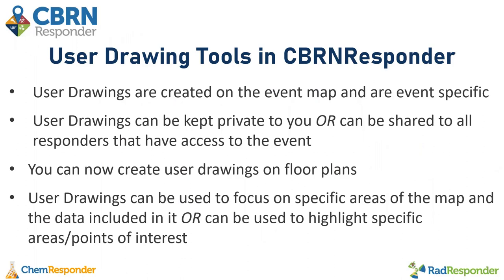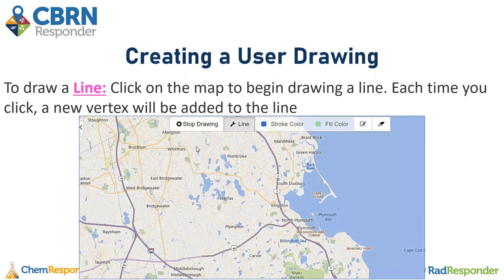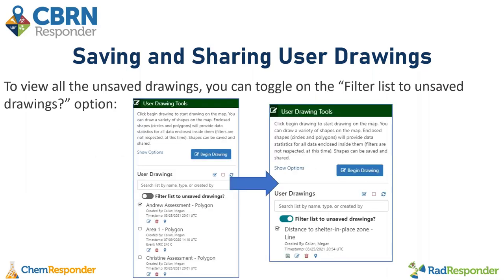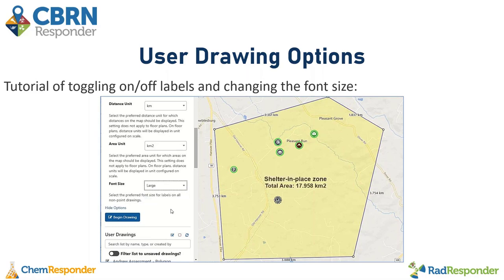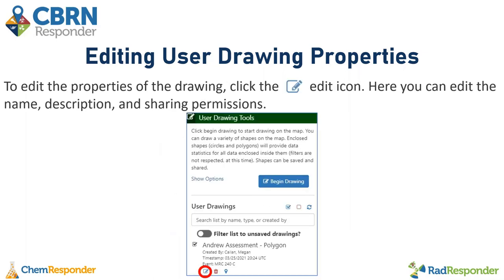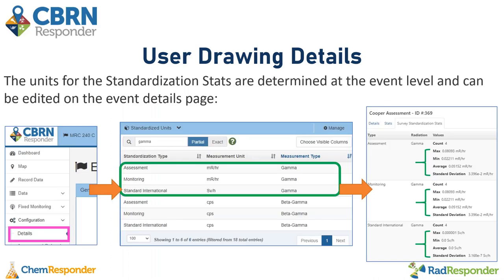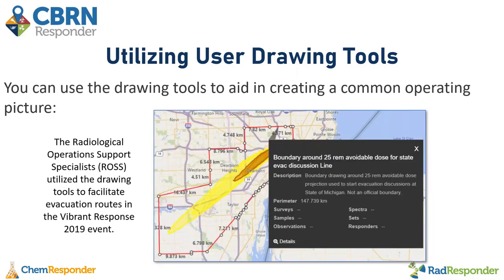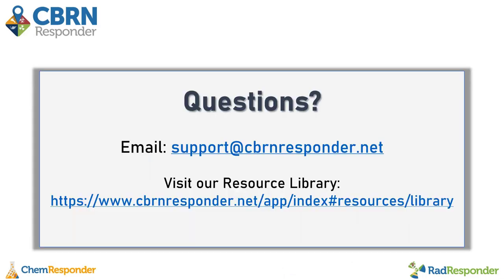CBRNResponder Bonus Webinar: User Drawing Tools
This is a recording of a live webinar that was delivered on March 30, 2021 as part of the CBRNResponder Bonus Webinar Series. The user drawing tools webinar covered the event map user drawing tools feature, how to create different shapes/points, and how to best utilize these drawings in an event.

This webinar was created and delivered by Chainbridge Technologies